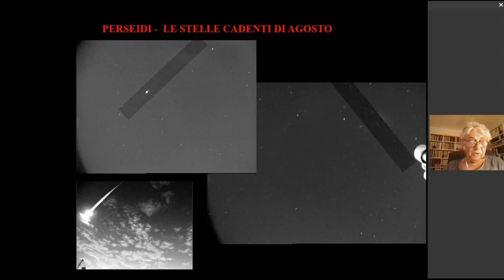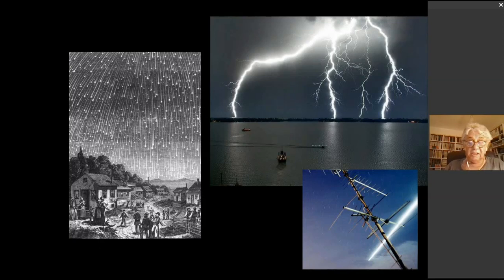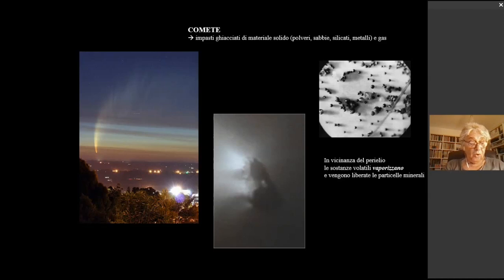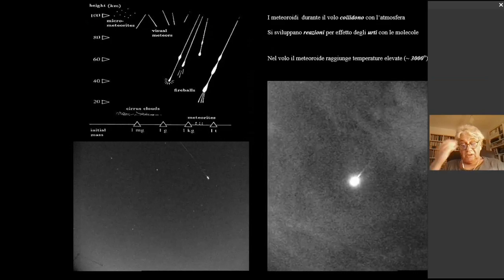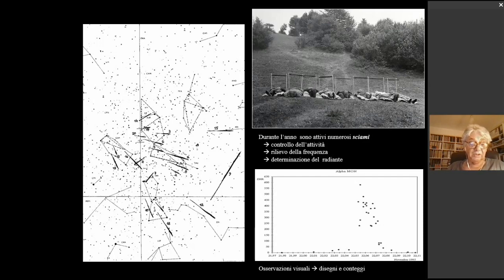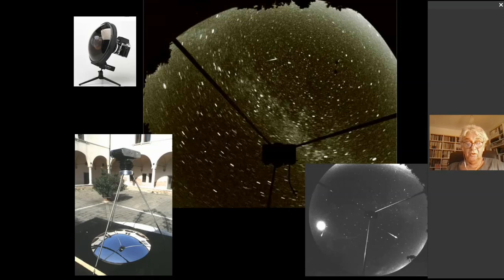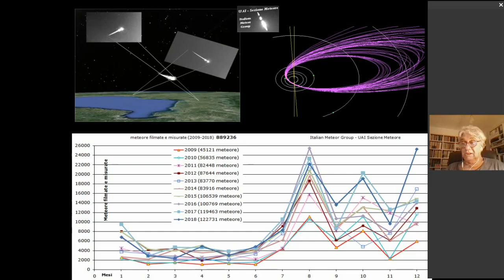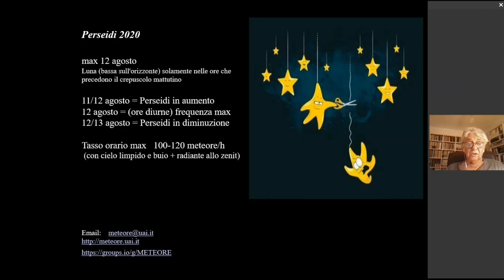Alla scoperta delle Perseidi con gli astrofili dell’UAI